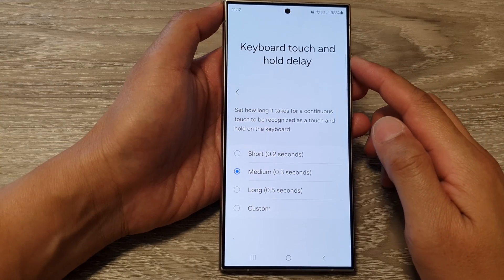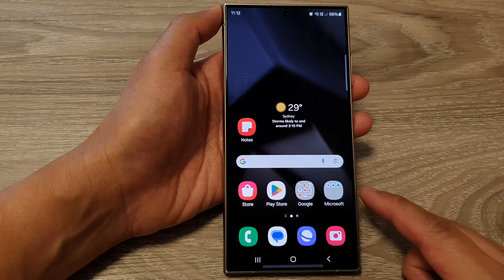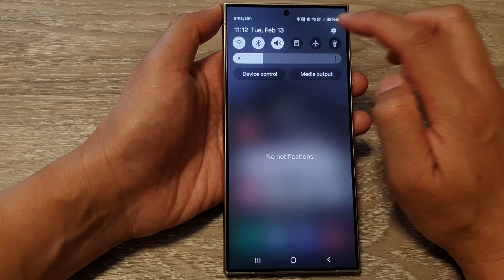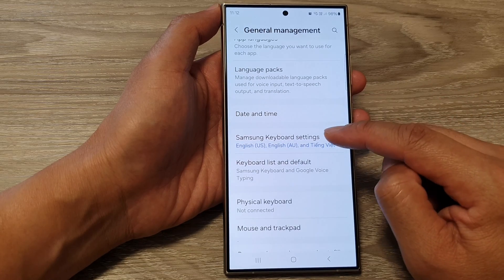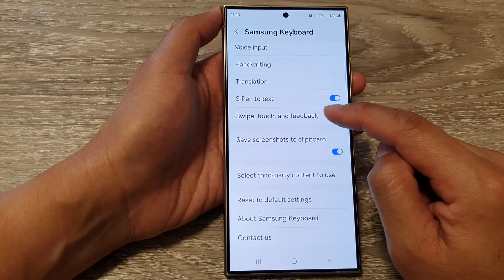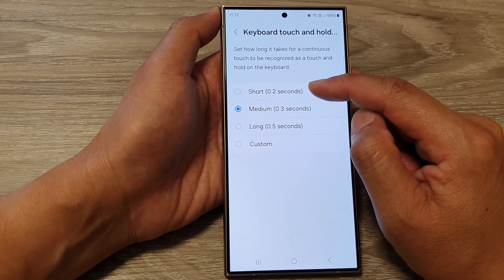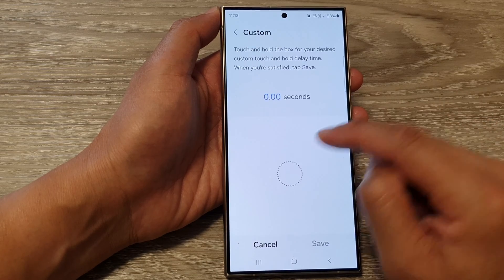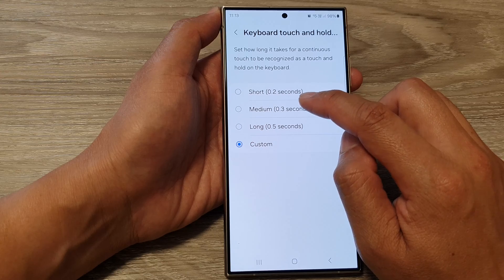Galaxy S24/S24+/Ultra: How to Change Keyboard Touch & Hold Time Delay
Welcome to the ultimate guide on optimizing your Galaxy S24, S24+, or Ultra's keyboard experience! In this tutorial, we'll dive deep into a crucial customization feature that often goes unnoticed: adjusting the Touch & Hold Time Delay on your keyboard. Whether you're a speedy typer or prefer a more deliberate approach, fine-tuning this setting can make a world of difference.